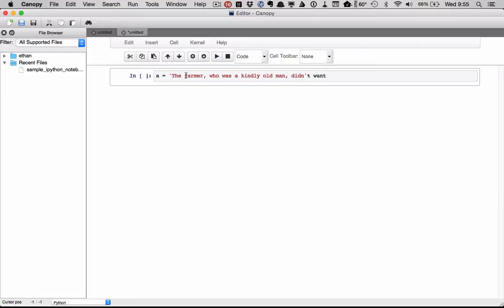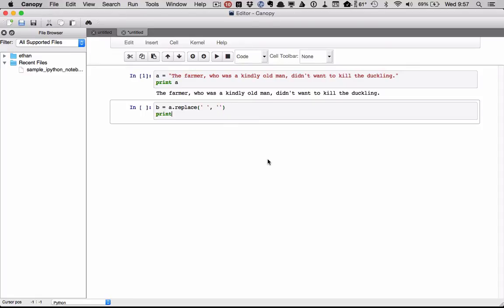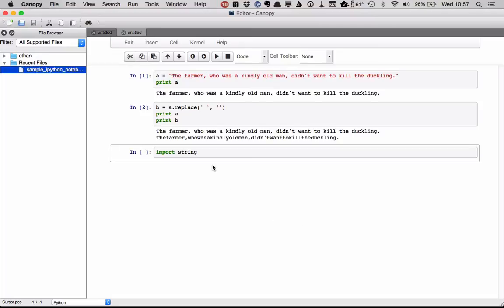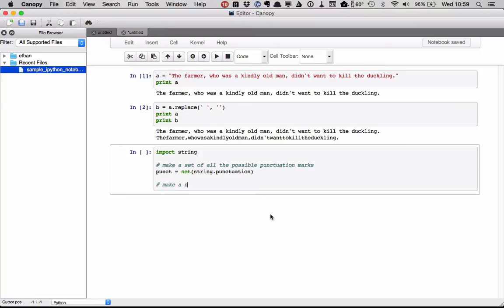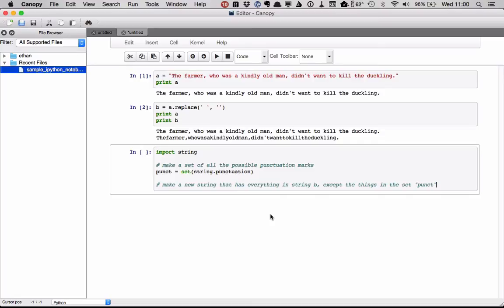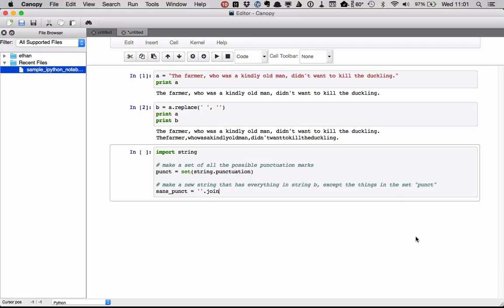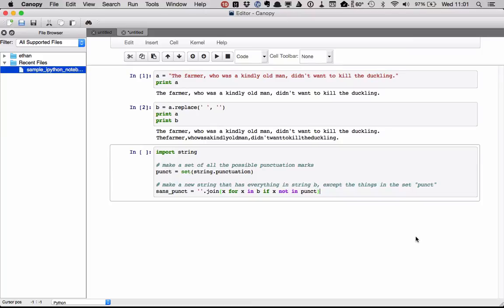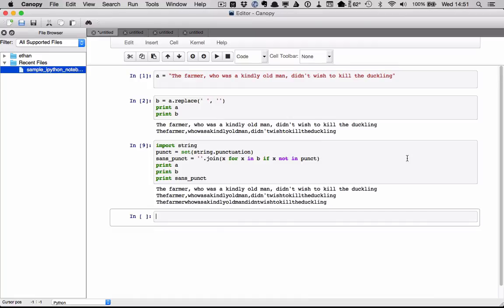DoL lesson 05 - removing spaces and punctuation from strings